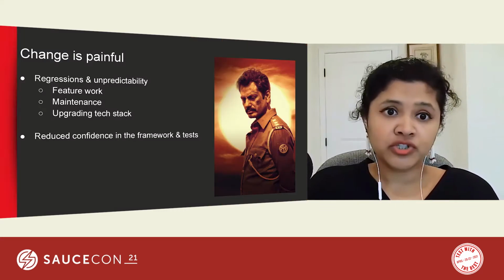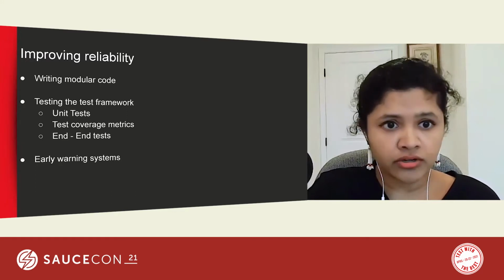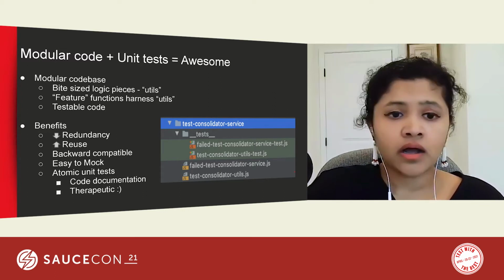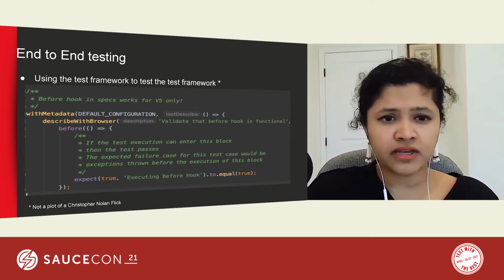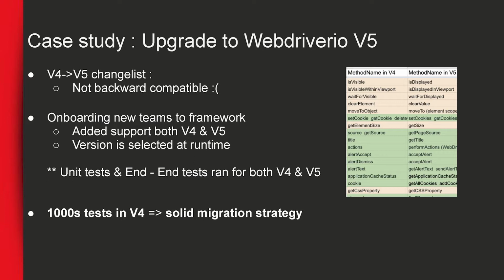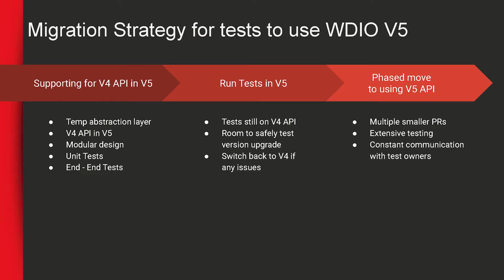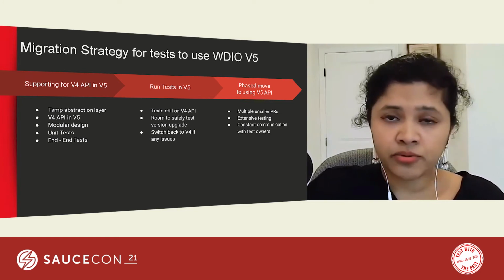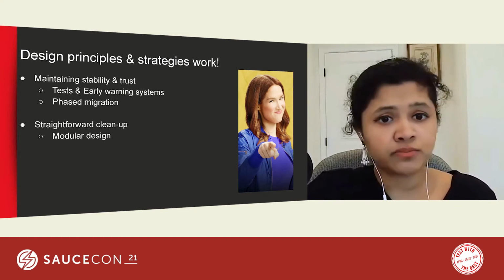Maintaining and Upgrading Custom Test Frameworks - Abhigna Srinivas, SauceCon Online 2021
Stability and reliability of test frameworks are integral to the trust and quality of test automation. More often than not, we are faced with breaking upgrades or unforseen regressions. In this talk, Abhigna Srinivas will share learnings from her experience maintaining and upgrading custom test frameworks. She will touch on patterns that have helped the Netflix team ensure stability while improving scalability.

Key Takeaways:

- Tips for testing a test framework
- Backward compatibility - benefits and use cases
- Premerge pipelines for test frameworks

About The Presenter:

Abhigna Srinivas  - Senior Software Engineer, Netflix

Abhigna is a Senior Software Engineer in the Website tooling and delivery team at Netflix. She has over a decade of experience in building tools and frameworks in various technologies for large enterprises. She is particularly passionate about architecture and design principles that drive scalable and maintainable software.